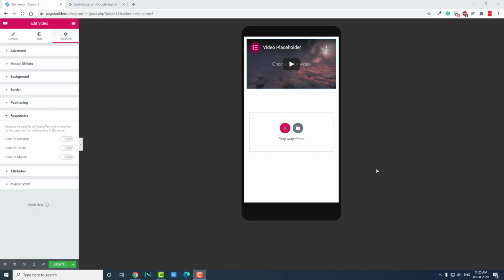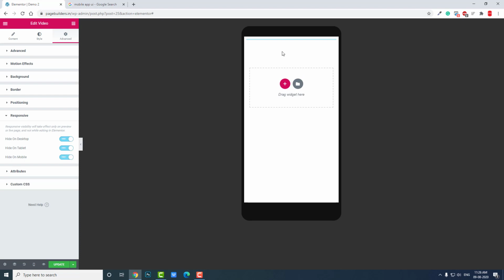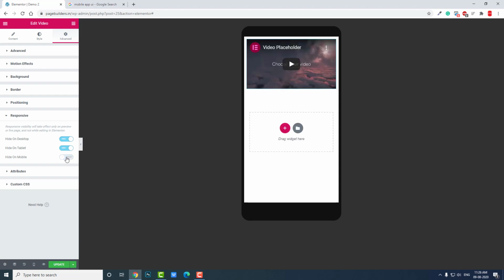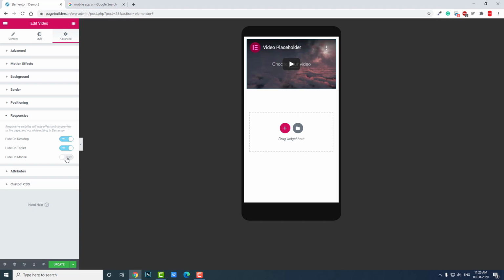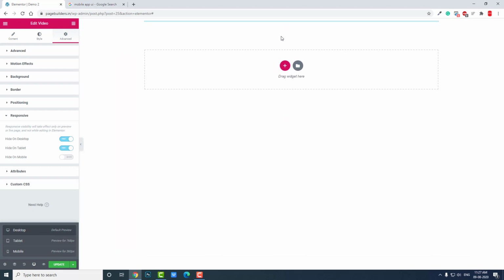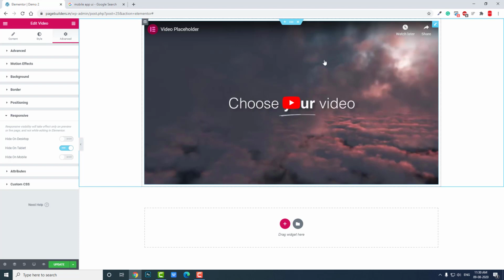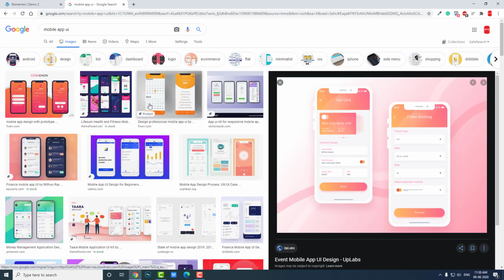Elementor Responsive Design Settings | Mobile UI Design Philosophy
Display: Hide /Show is not a panacea for web design for different screen sizes.
We have to learn mobile app UI design philosophy: minimalistic and simplistic - colors, typography, and icons.